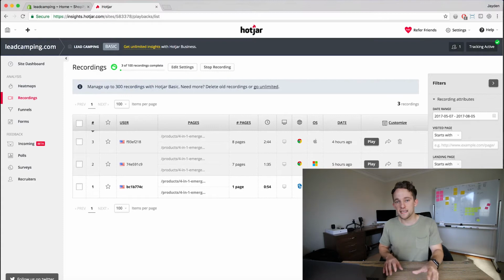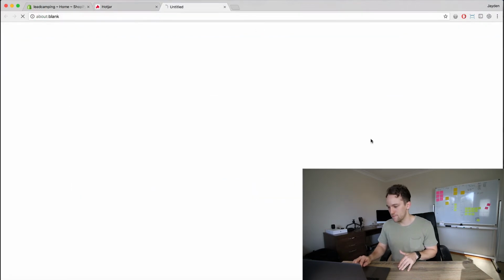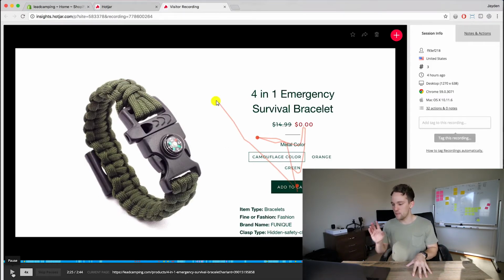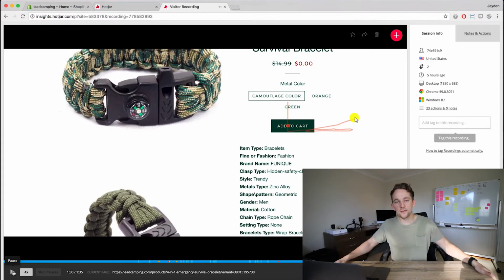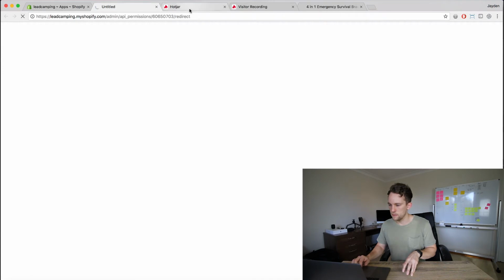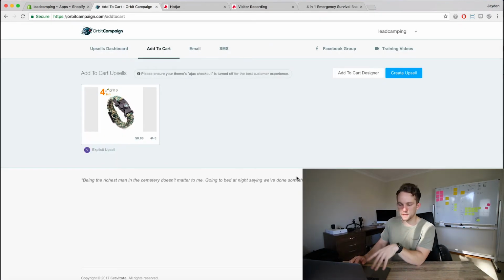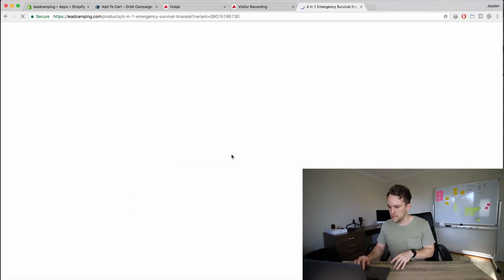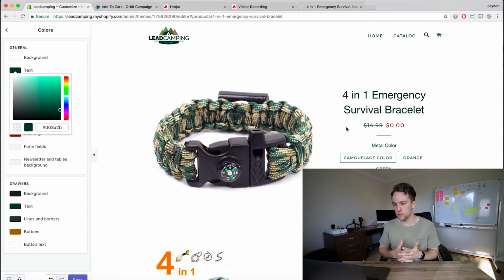Ecommerce Lesson Learned - Stupid Mistake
In today's video we'll take a look at the recordings gathered by hotjar.